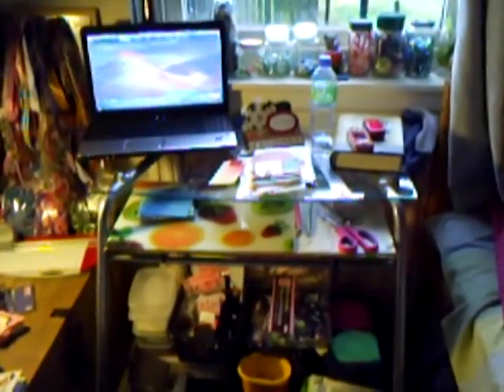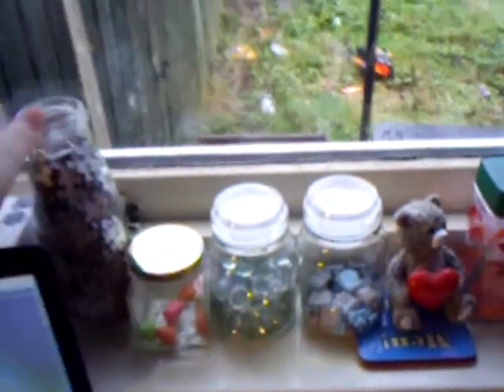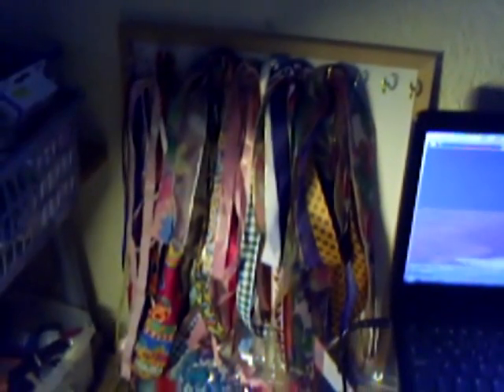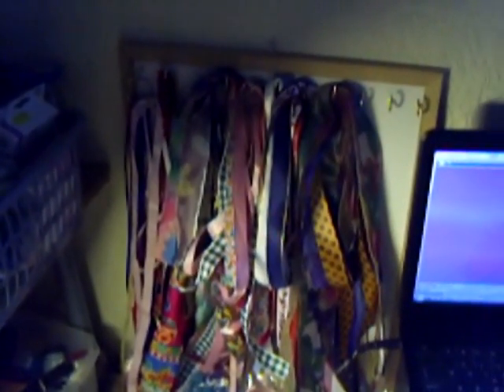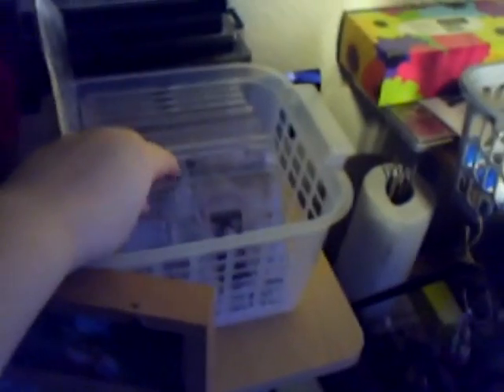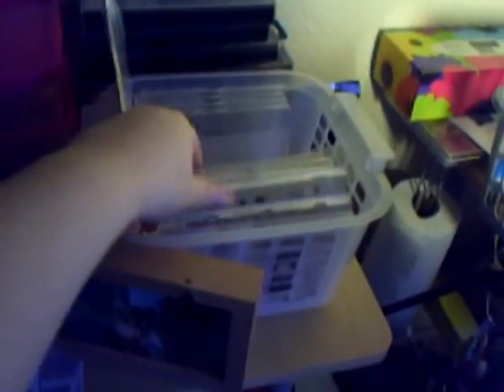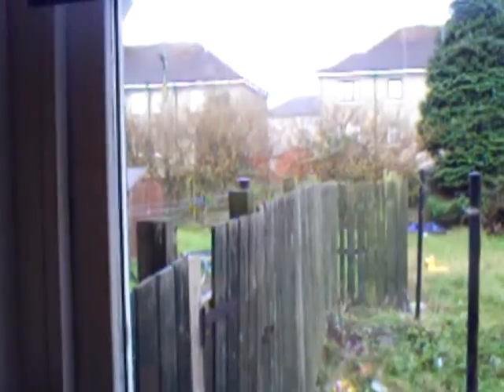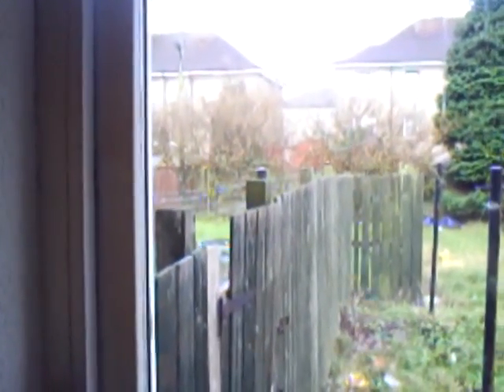Craft corner update.wmv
This is just a new adiction to my scrap area.